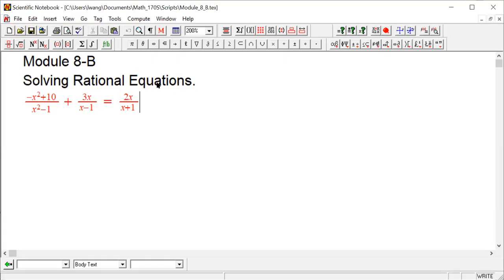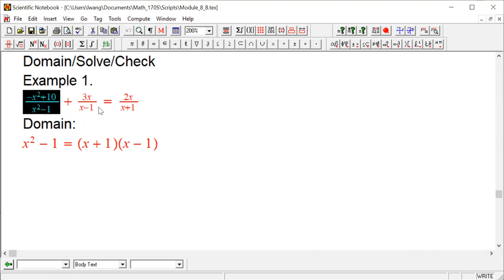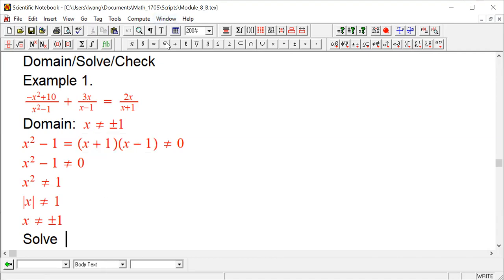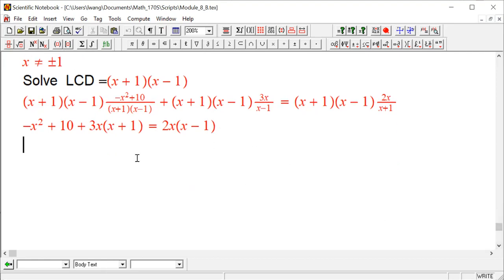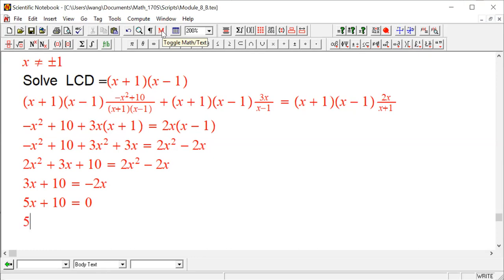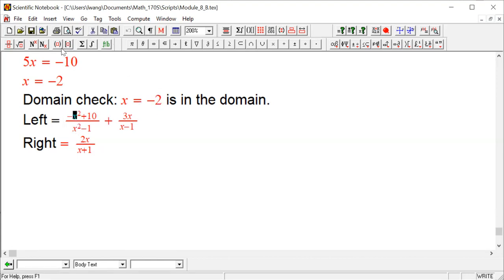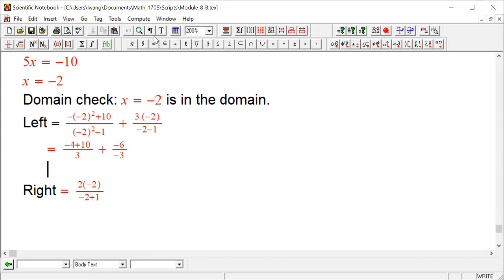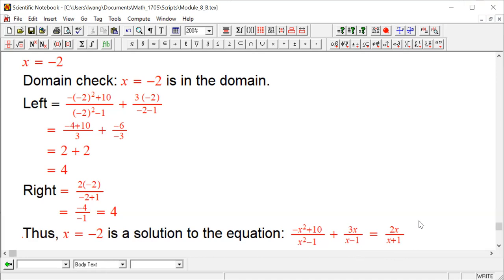Module 8 B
Solve a Rational Equation